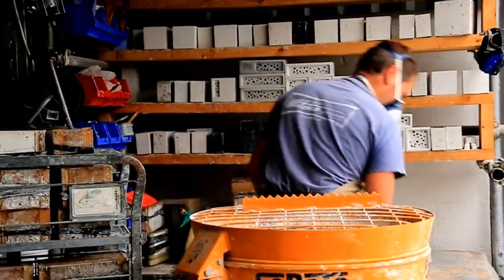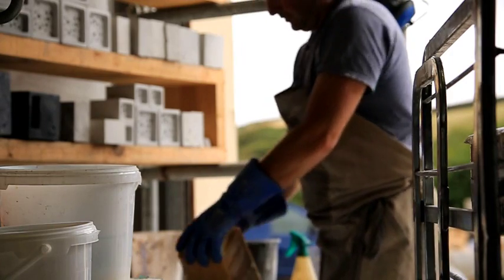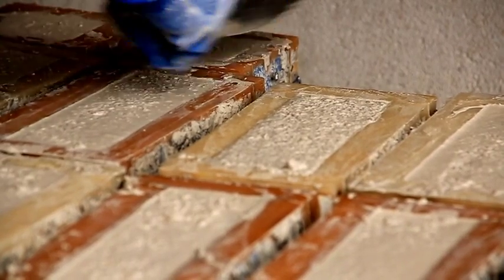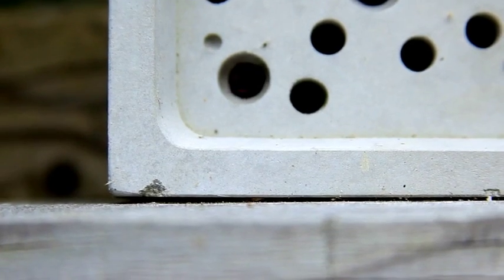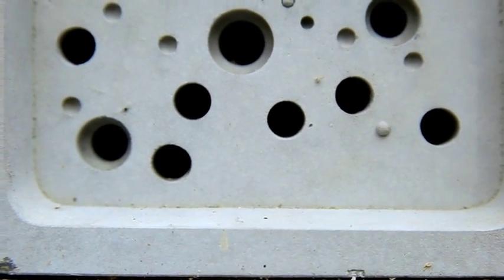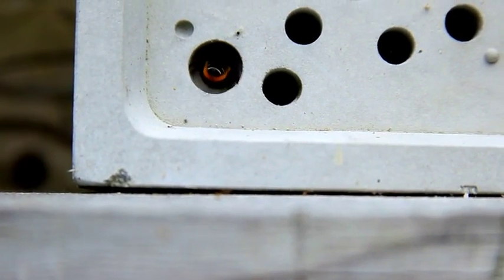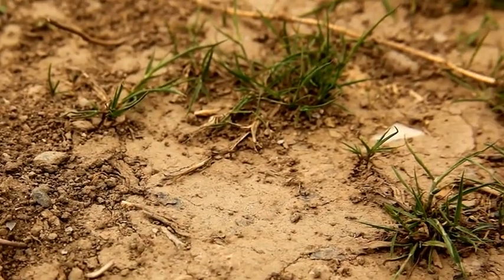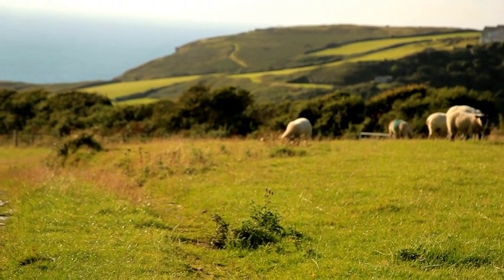About Green and Blue and the bee brick for solitary bees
A short introduction to Green&Blue, the company behind the award winning bee brick. Bee brick is a nesting site for solitary bees designed to help reverse the decline in bee populations.